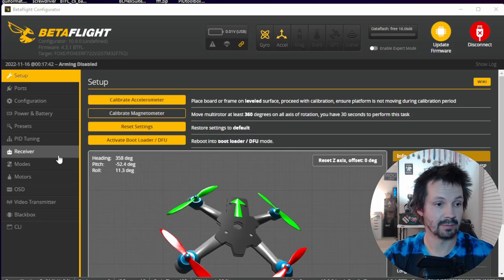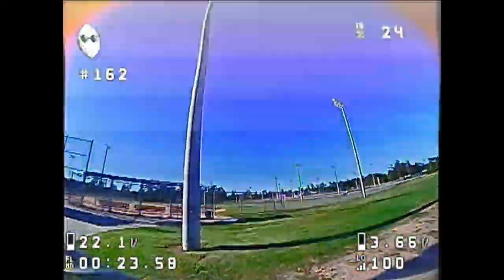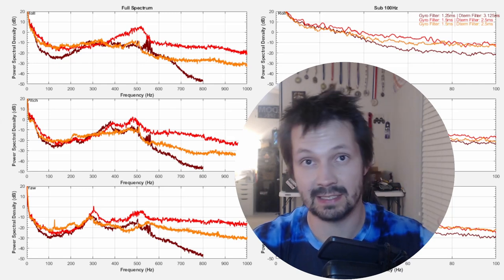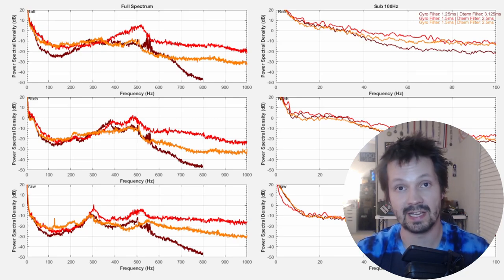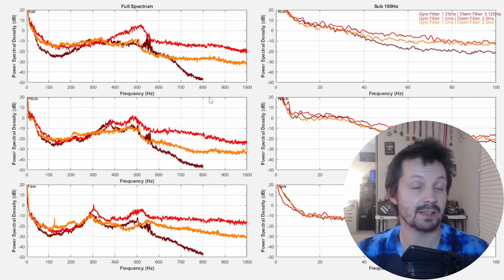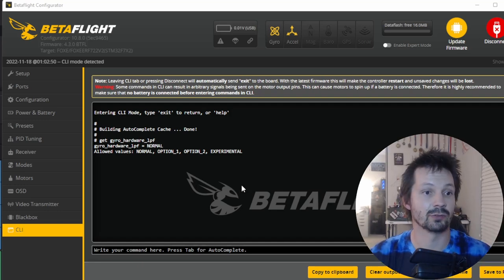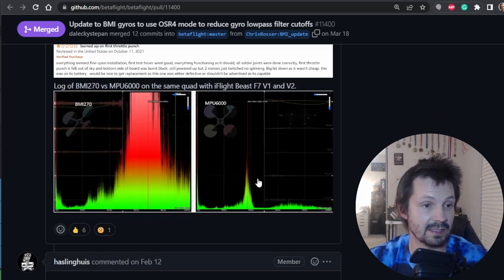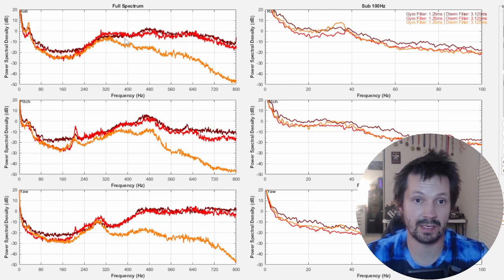Game of Gyros: BMI vs ICM vs MPU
00:00 - Intro
01:05 - Expert call
01:36 - Different gyros
03:26 - First flights
04:16 - Noise pictures
04:46 - Why differences?
05:08 - Hardware filters
06:44 - When gyro does NOT matter?
07:40 - What to DO and NOT to do
08:08 - ICM real example
09:27 - TUNING
11:03 - Future of ICM42688p
12:14 - Drama alert: BMI in BF 4.3
15:34 - BMI hardware modes
16:38 - Who is lazy?
18:13 - Behind the scene

This video is an attempt to compare different gyroscopes for betaflight
Talking about hardware low pass filters, filters delay, tuning

If you are reading here, you are really cool!

My Rig:
Frame: Openracer Pro
Betaflight 4.3 KAACK mod
RC: Immersion RC Ghost
Lipo: Tattu Rline V4 1400mah
FC: Foxeer F7
ESC: Foxeer reaper
Props: HQprop R35 (5135)
Headsup 533 motors 1960kv
Orqa goggles
Radio: Radiomaster TX16S